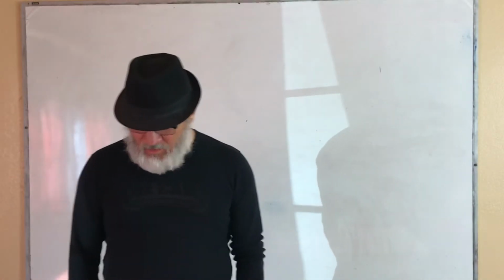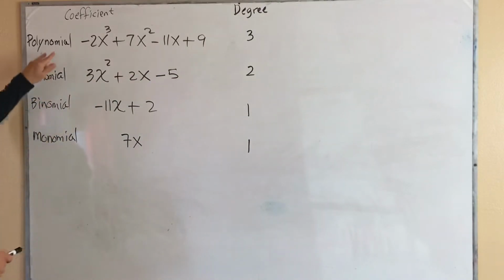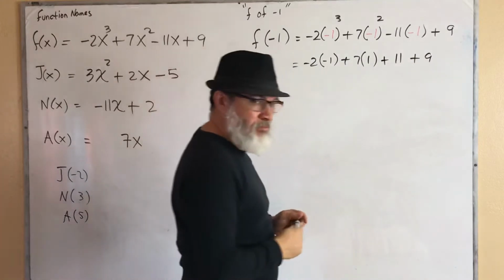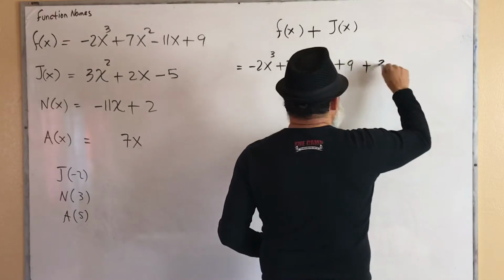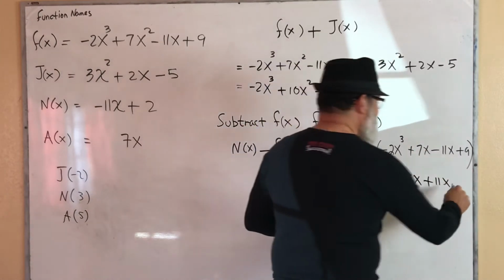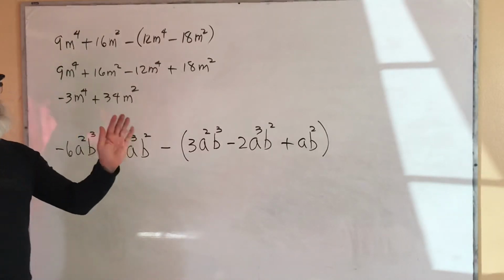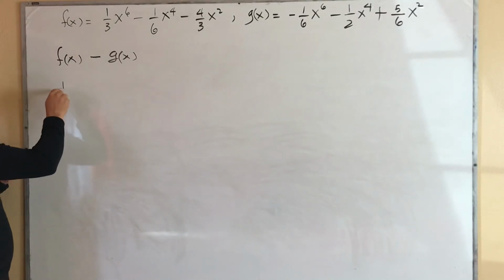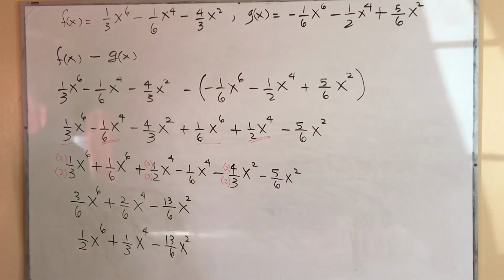Math 35 Section 5.3